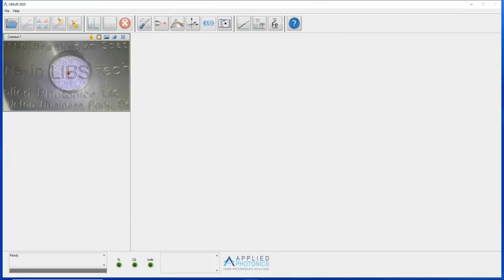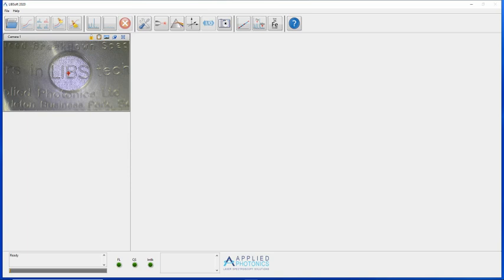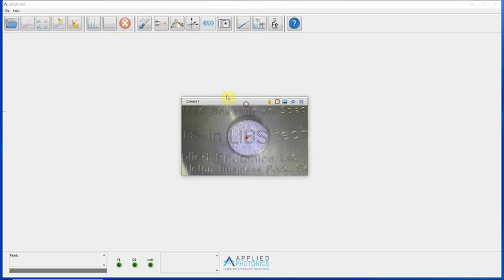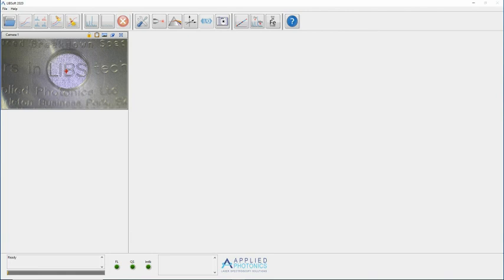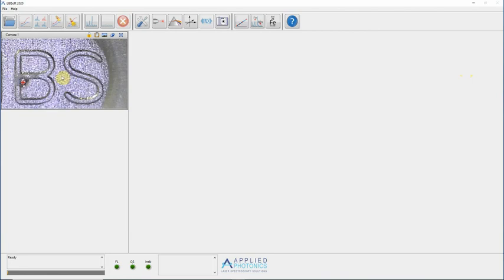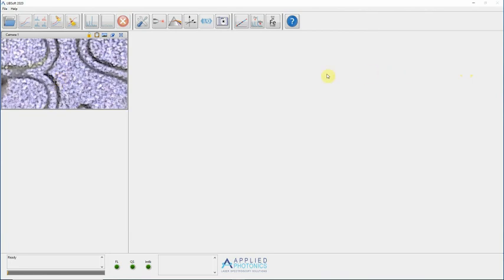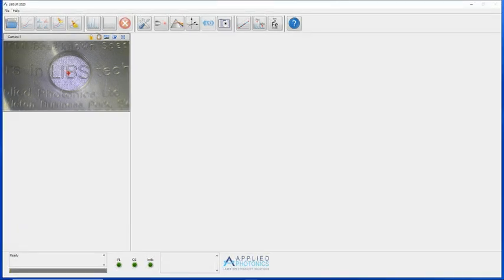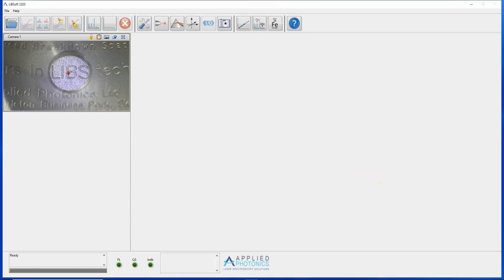11 Imaging configuration and control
Control of the display of video from the optional imaging kit.